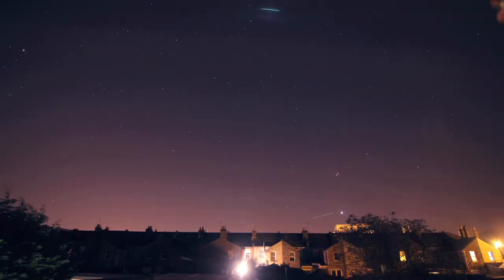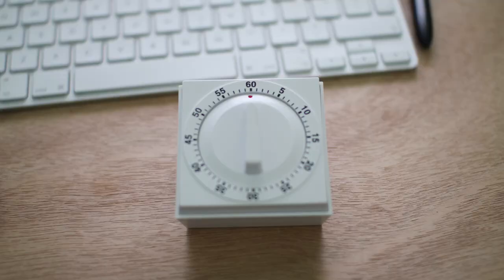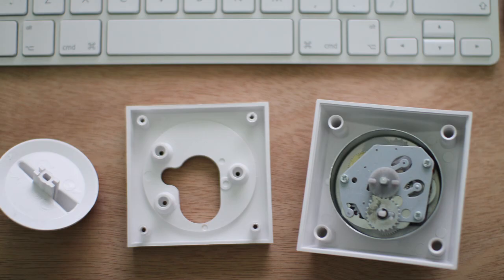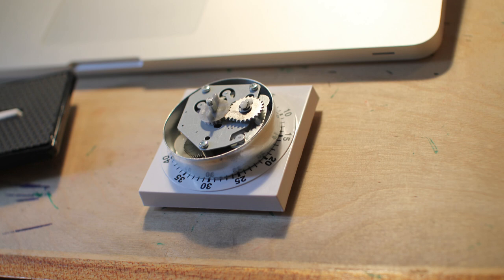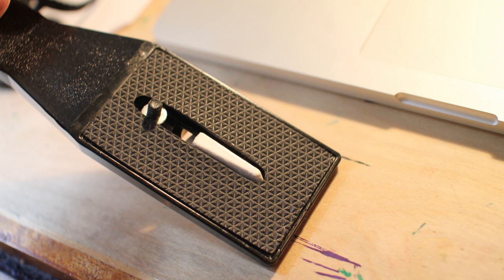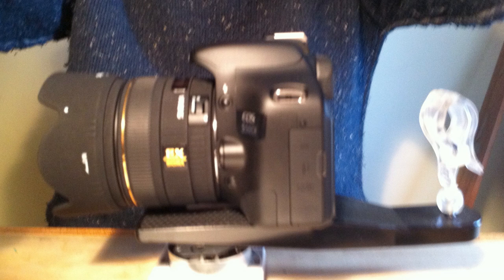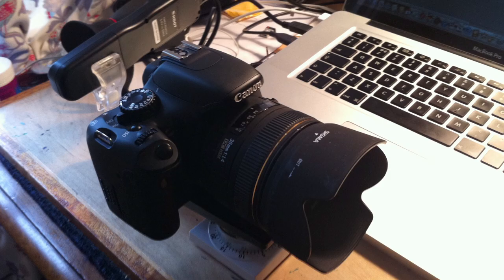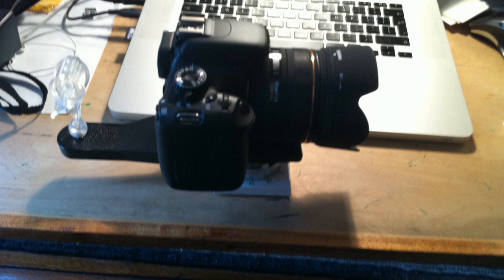Cheap DSLR motion Time-Lapse guide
This is the timer I used -
This is the cheap shoulder support only £25.99 worth getting anyway!